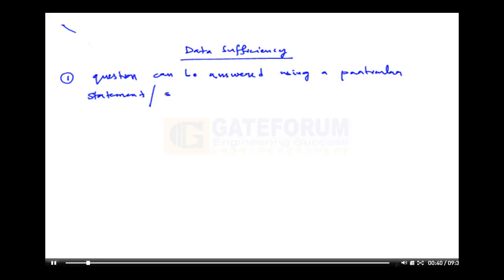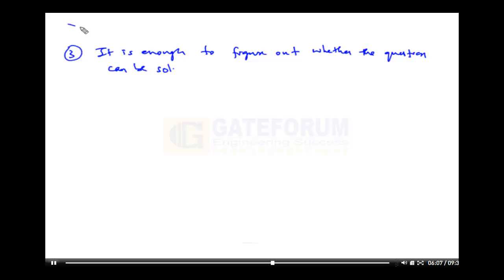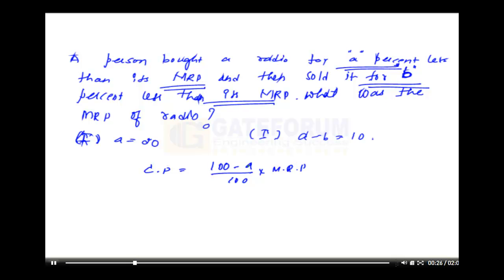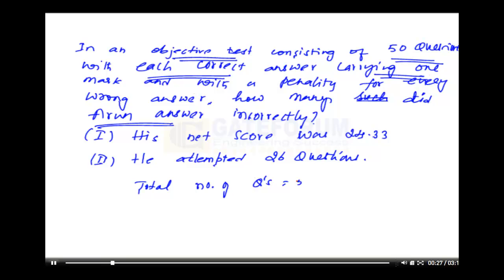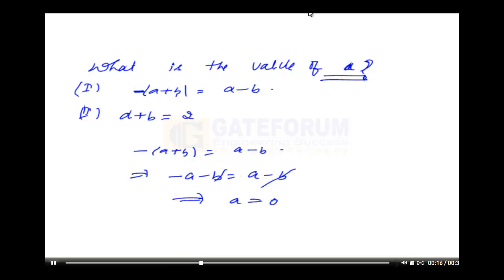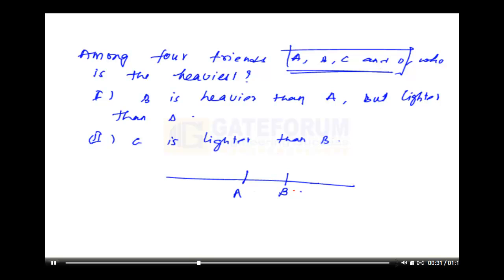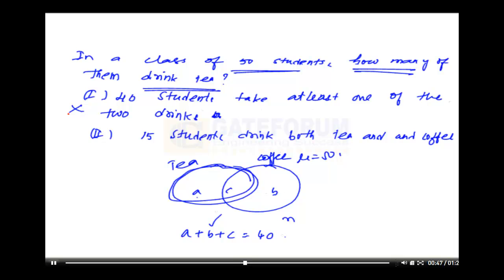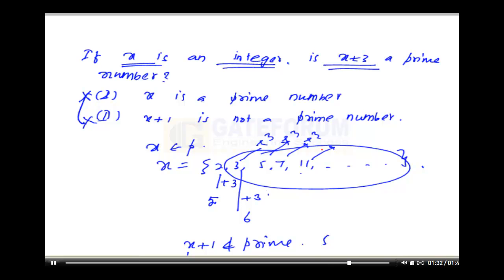DATA SUFFICIENCY 03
GATE APTITUDE Lecture series